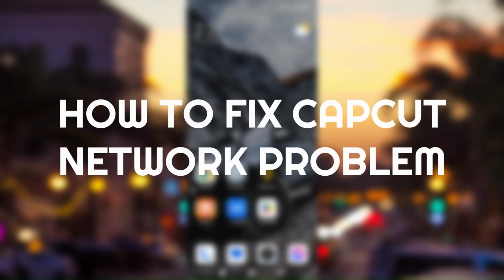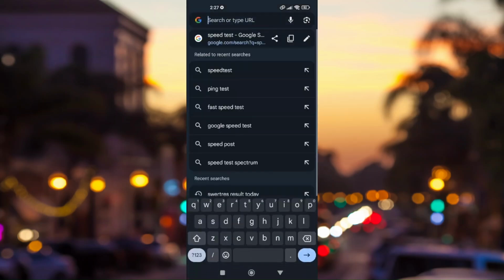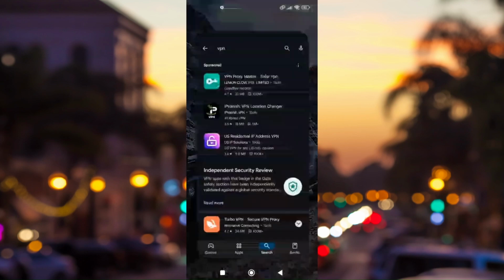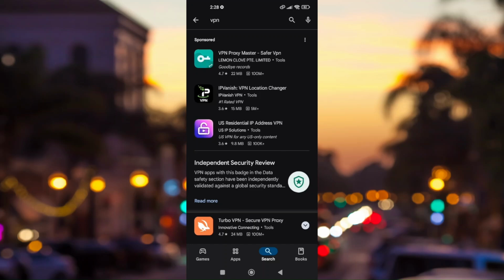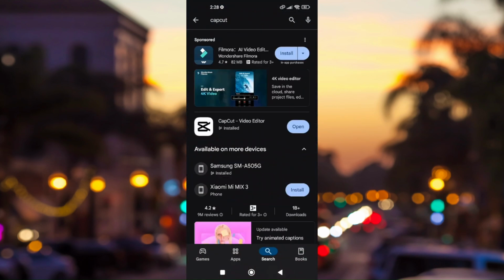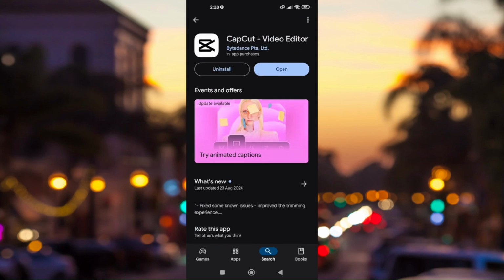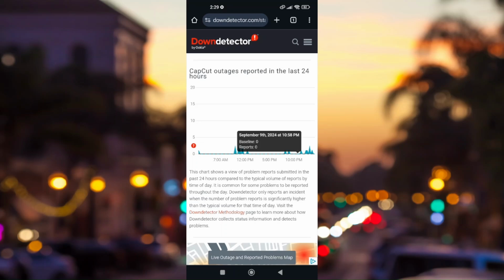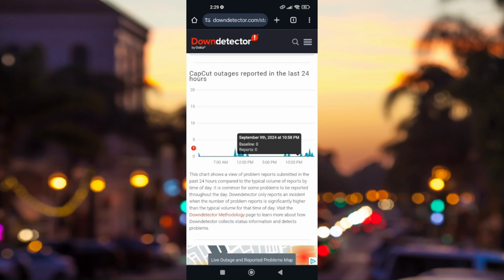HOW TO FIX CAPCUT NETWORK PROBLEM 2026! (FULL GUIDE)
In this video I am going to show you how to fix the CapCut network problem in 2026. If you are having trouble with CapCut not connecting to the network this guide will walk you through the steps to solve the issue. Whether it is a connection error or slow internet I will provide tips to get CapCut working again fast.

0:00 INTRO
0:05 TUTORIAL